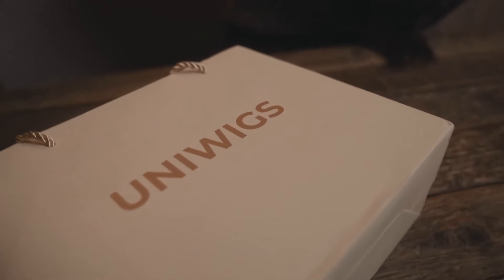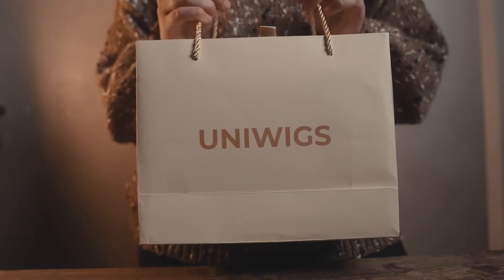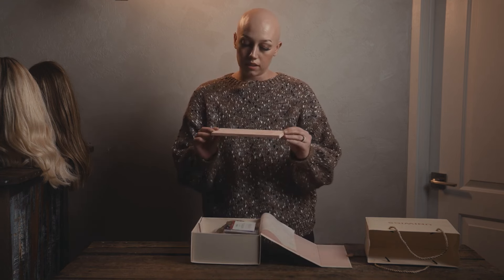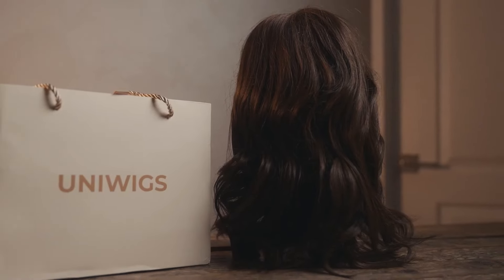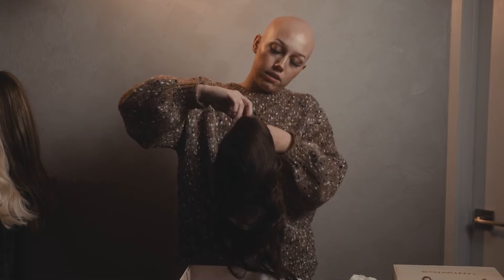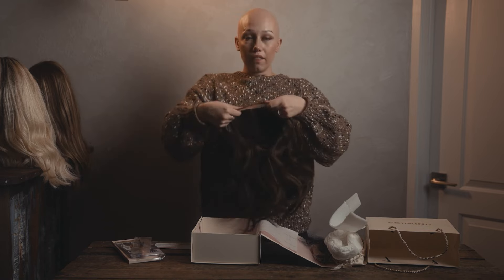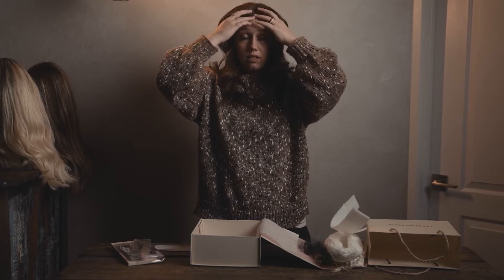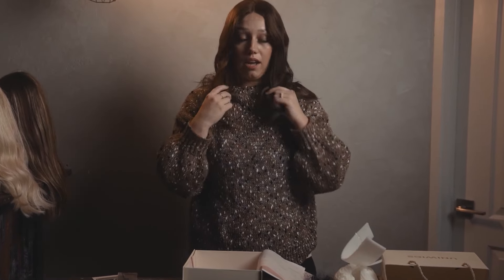It Is Fitting on My Head Perfectly | UniWigs Comfortable Leah Human Hair Wig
Absolutely! Hair loss doesn't define your beauty. With the Leah wig, you can feel confident and radiant every day. Embrace your unique journey and shine bright!

Color: G-4 Medium Brown
Length: 17